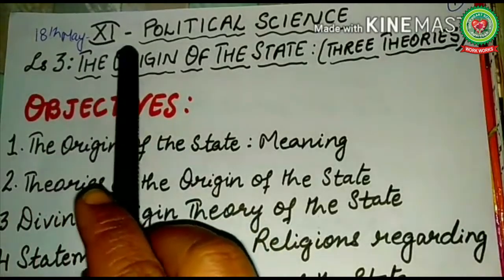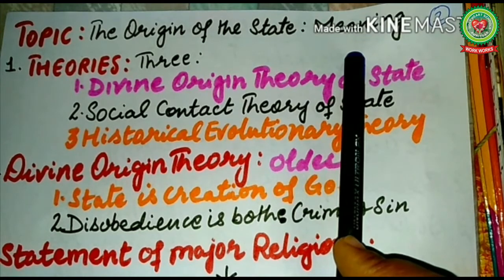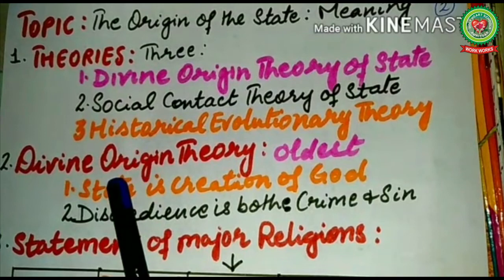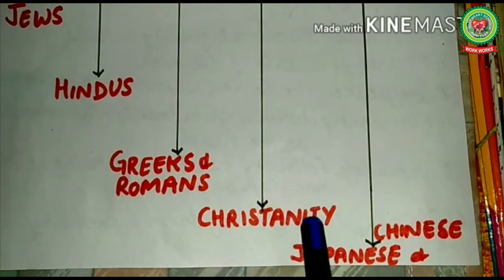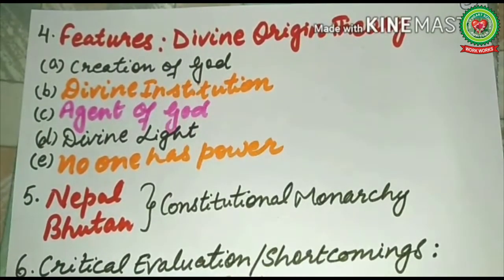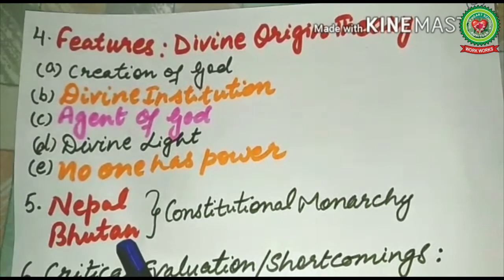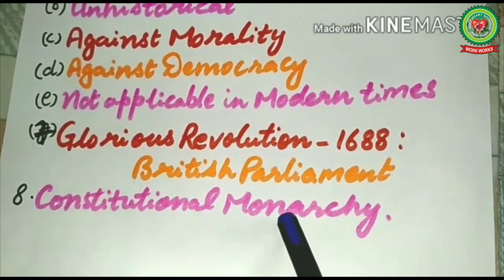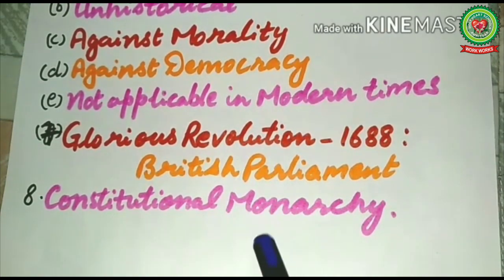Divine Origin Theory of State | Class 11 | Political Science | Holy Heart Schools | 18 May